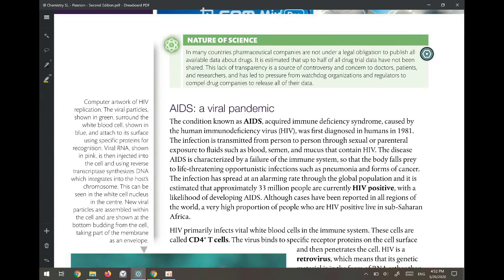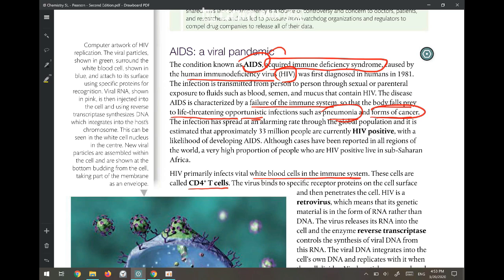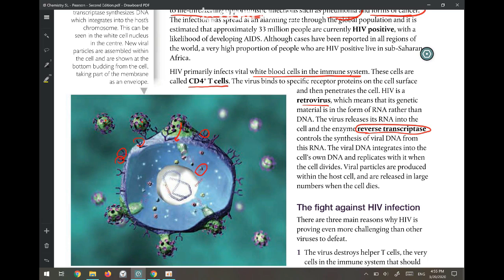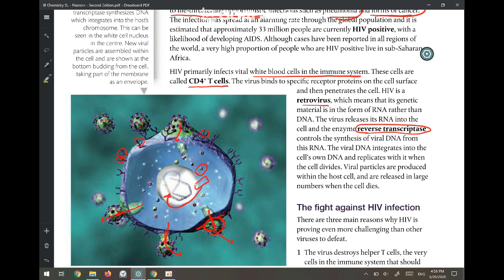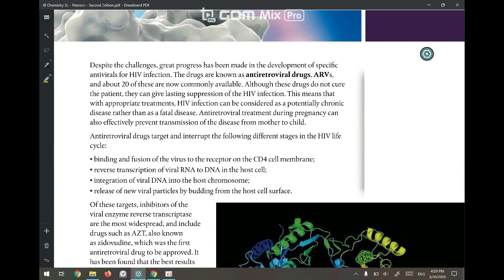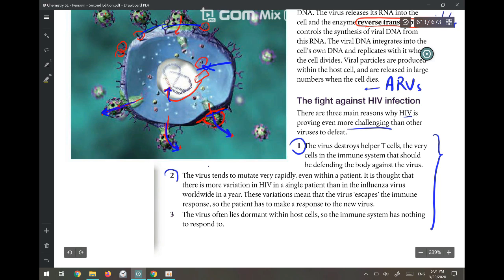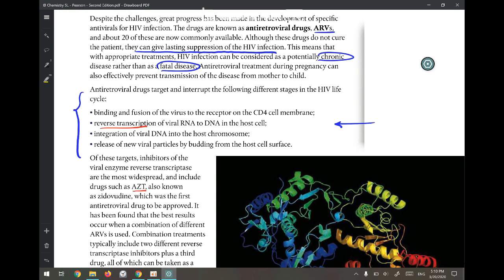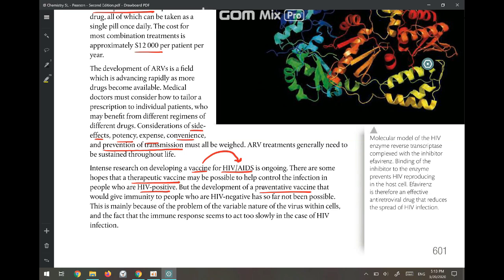G12 - video 11 - HIV and Aids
G12   - video 11 - HIV and Aids (HL ans SL)
medicinal chemistry
retrovirus
ARVs